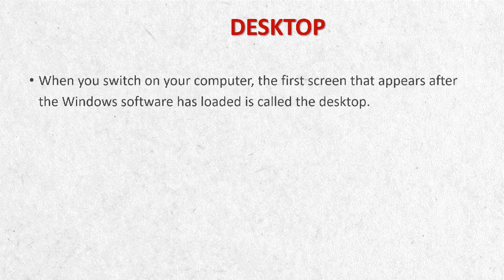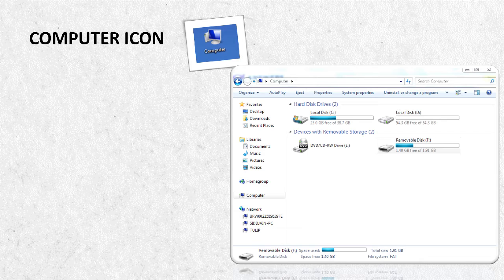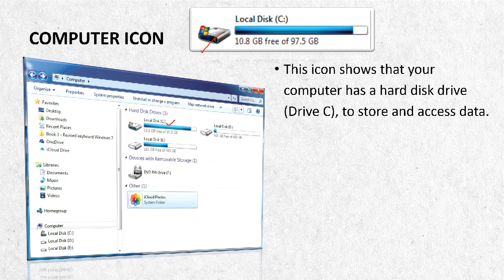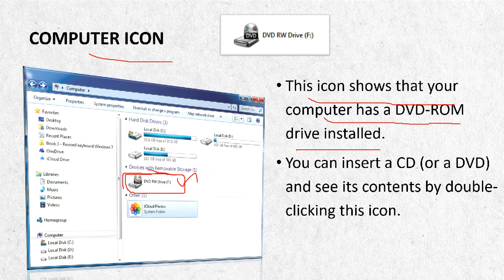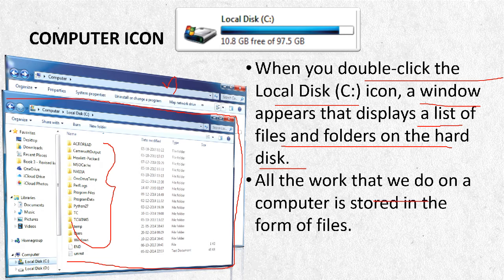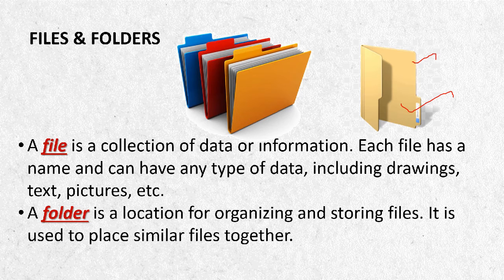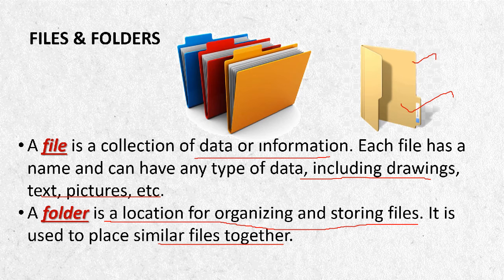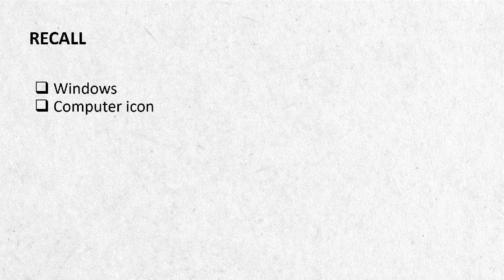Grade 4 # Computer # Chapter 2 # More About Windows 7 # 09.11.2020 # 01:00 PM